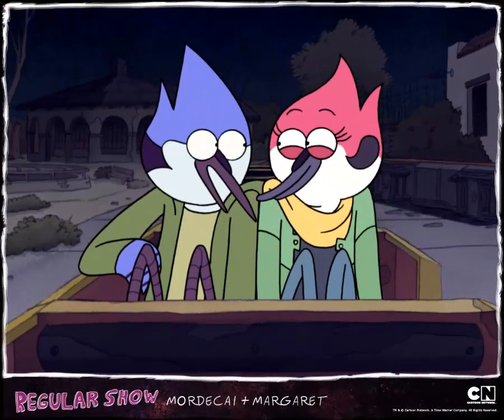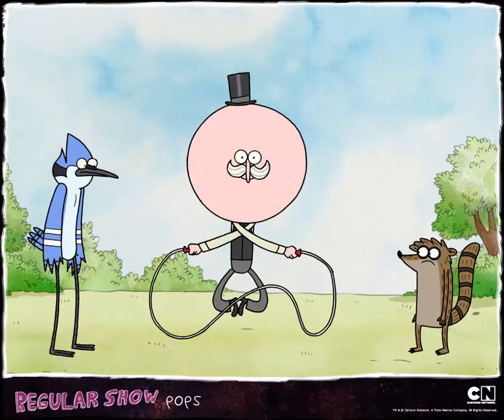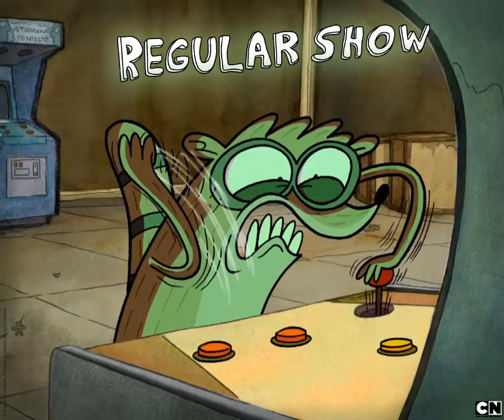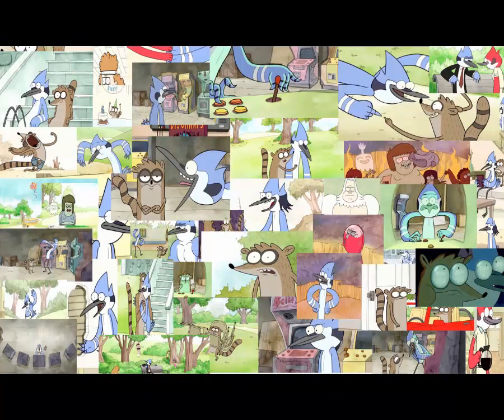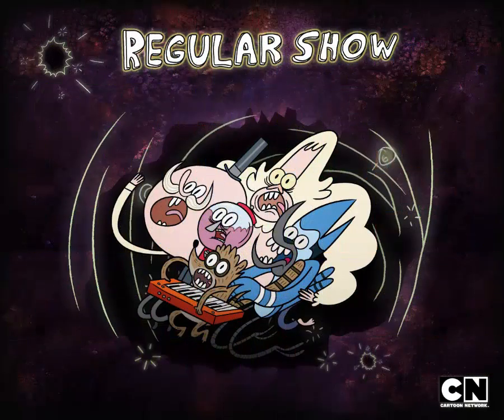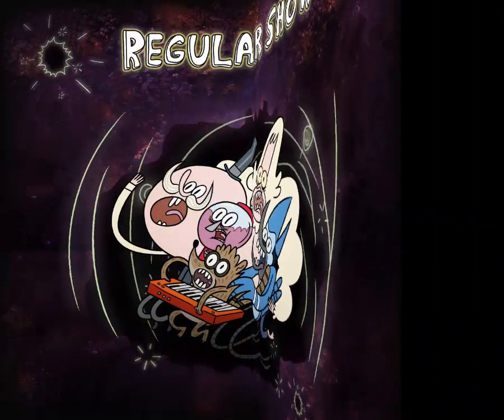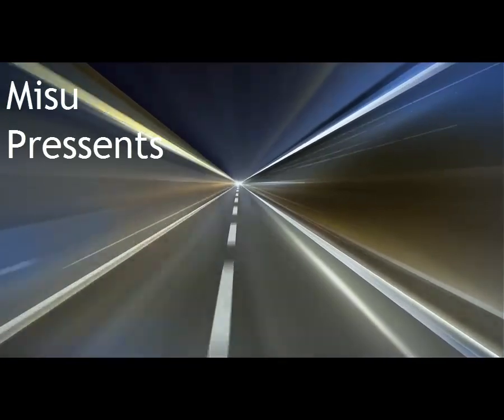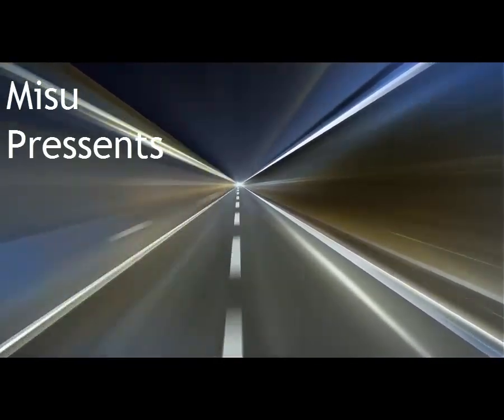Windows XP Tablet PC Edition Virtual PC 2007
Serial:
KY6GY-YHDPV-RMY9G-PHG6P-2F9Y3
Coming soon...Windows Vista Business VirtualBOX